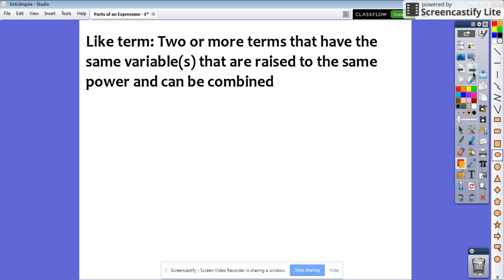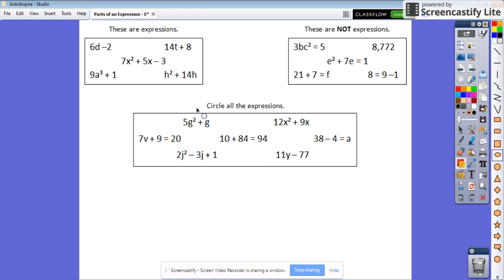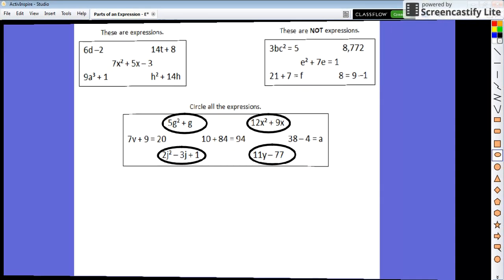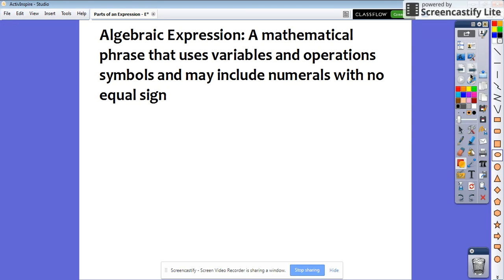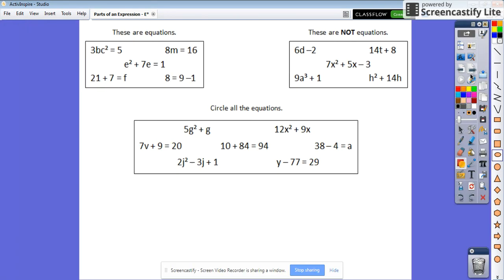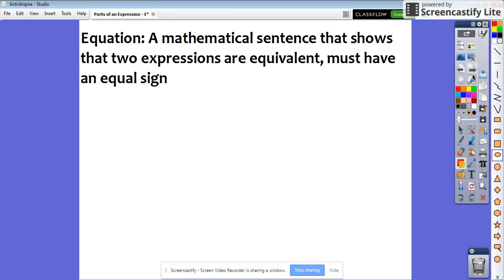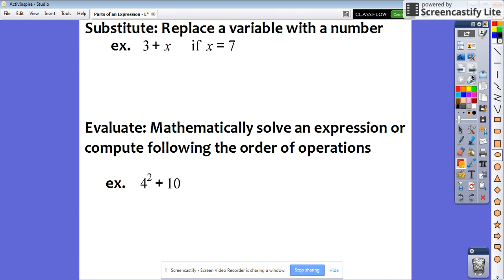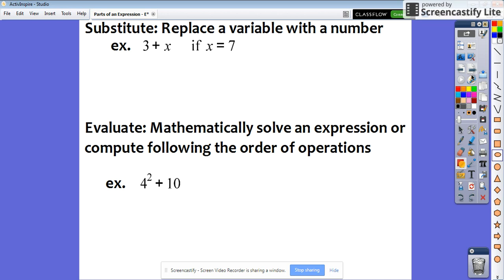Parts of an expression pt 2- examples and non-examples